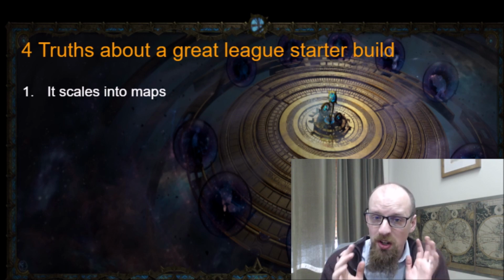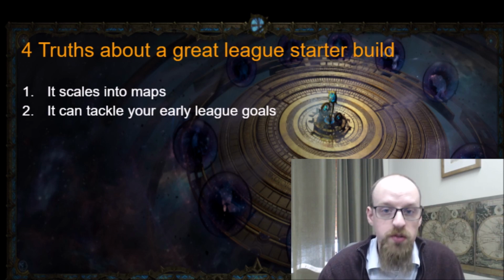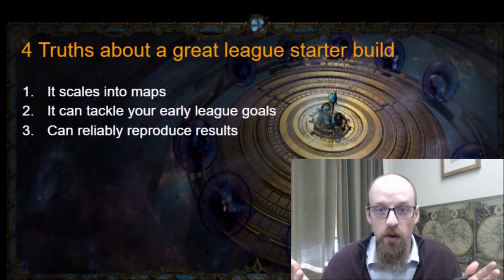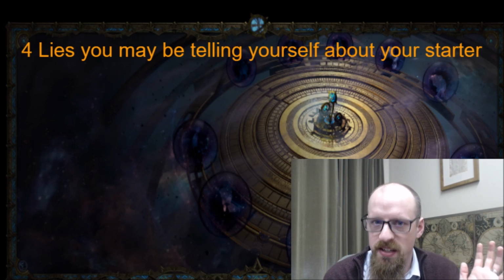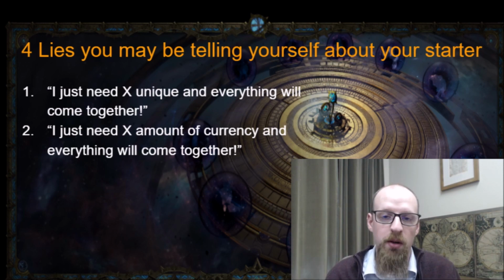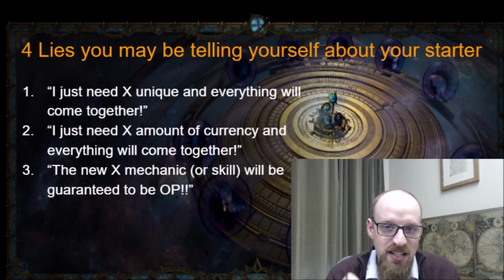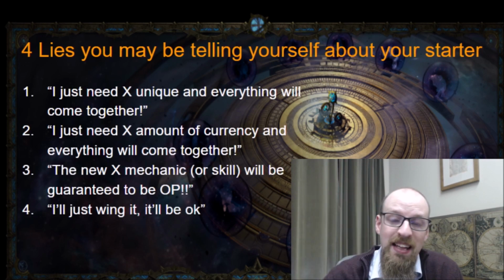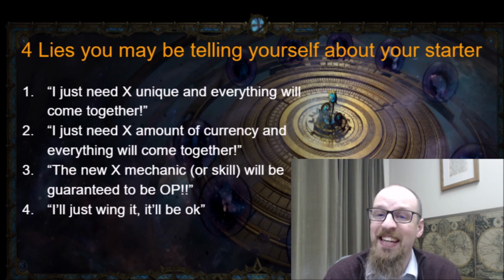[Ritual League] 4 Truths & 4 Lies about League Starters - POE 3.13